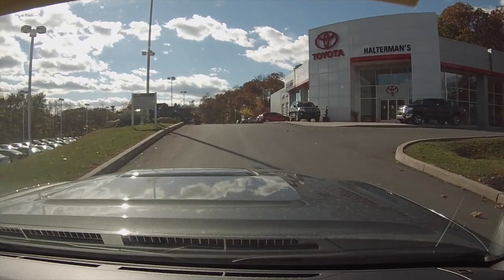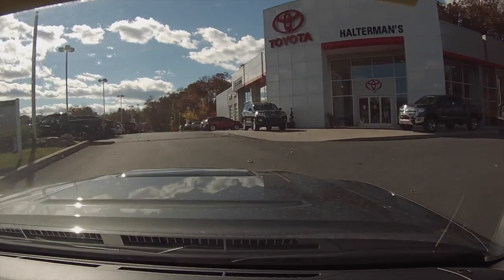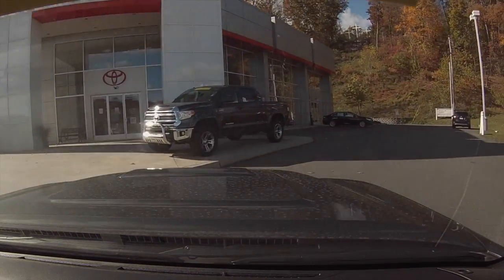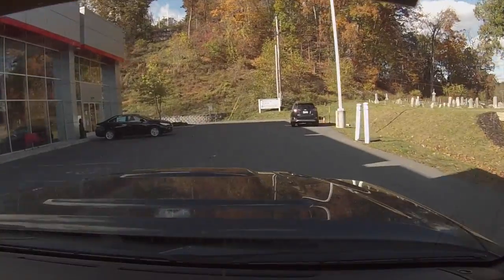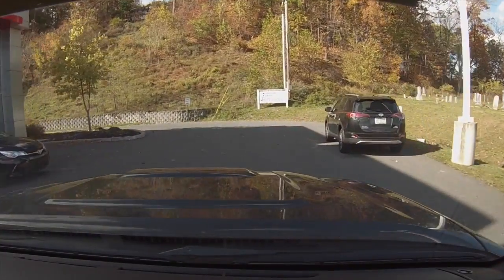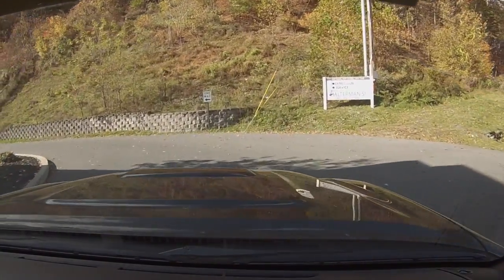How To: Use our service drive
Halterman's Toyota